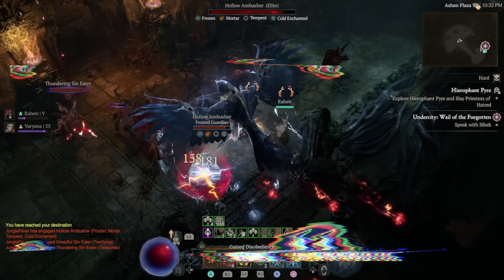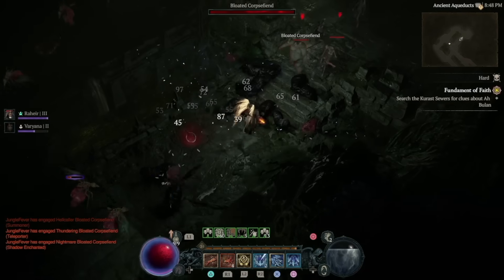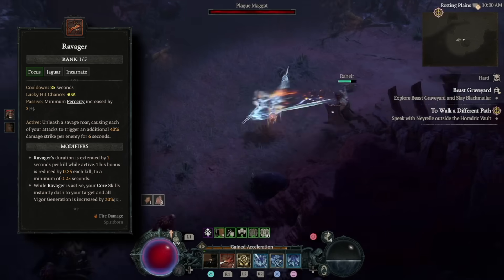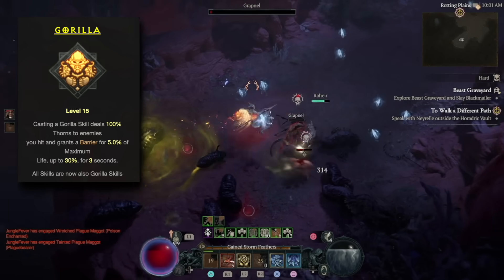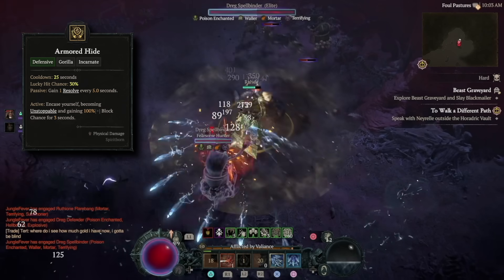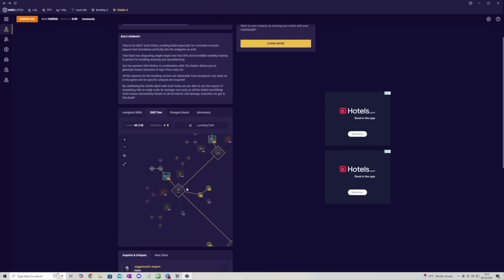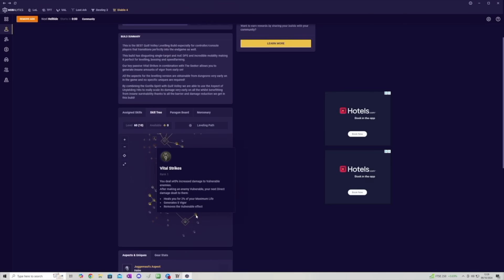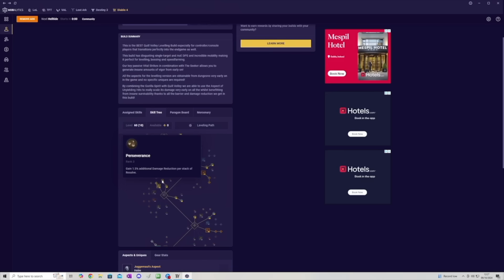The NEW BEST Spiritborn Levelling Build (Gorilla/Eagle Hybrid FAST 1-60) | Diablo 4 S6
Spiritborn is absolutely broken and here I'm bringing you a build that that has insane AoE, single target damage along with huge amounts of movement speed so you can level your new spiritborn with ease! This build combines the best parts of the Eagle and Gorilla spirits to create a lethal, mobile and deadly setup. This is the BEST Quill volley build out there!

Timestamps
0:00 Intro
1:09 Gameplay Loop
4:23 Skill Tree
6:37 Aspects,Gear, Gems
8:06 Merecenaries
8:37 Paragon